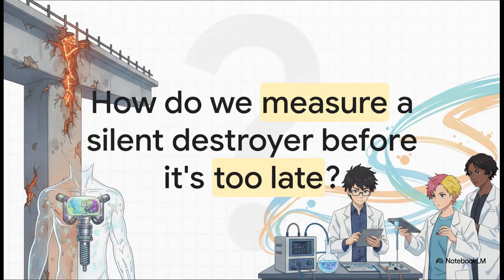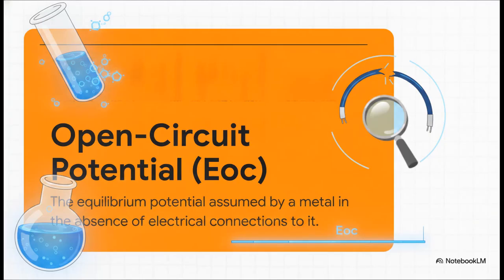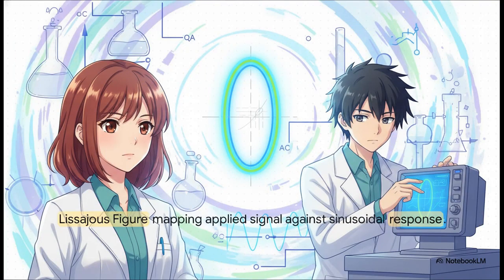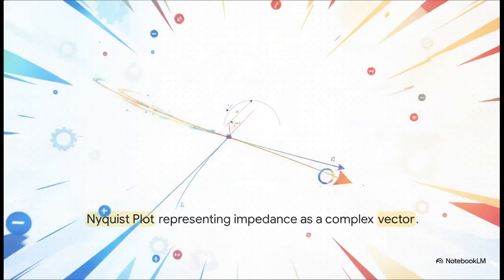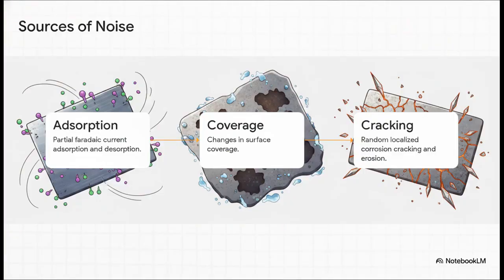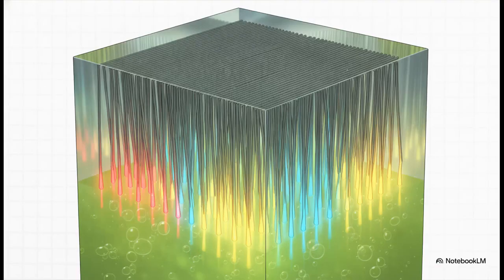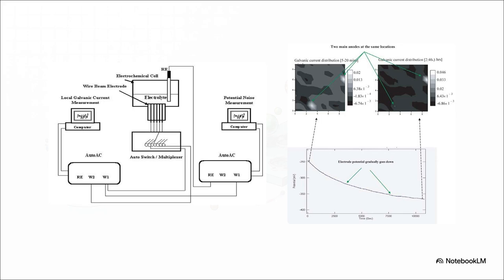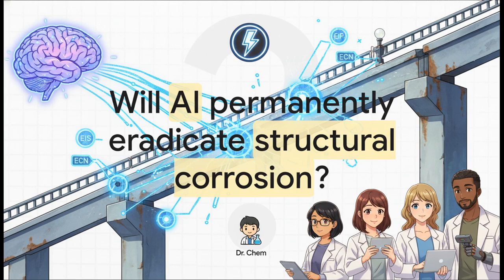Electrochemical Corrosion Studies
n this video, Chemora Studio demonstrates the Electrochemical Corrosion Studies experiment used to investigate the corrosion behavior of metals in different environments. This experiment explains the principles of electrochemical corrosion, corrosion potential, corrosion current, polarization techniques, and corrosion rate determination using electrochemical methods.

Introduction to electrochemical corrosion
Principle of corrosion cells
Working of a potentiostat
Three-electrode electrochemical system
Preparation of metal samples
Experimental setup and procedure
Polarization curve analysis
Determination of corrosion potential (Ecorr)
Determination of corrosion current density (Icorr)
Corrosion rate calculation
Factors affecting corrosion
Applications in materials science and engineering
Safety precautions and laboratory practices
🔬 Applications
Corrosion monitoring of metals
Protective coating evaluation
Material selection for industries
Oil and gas industry
Marine engineering
Aerospace materials
Biomedical implants
Power plants
Chemical industries
Research laboratories